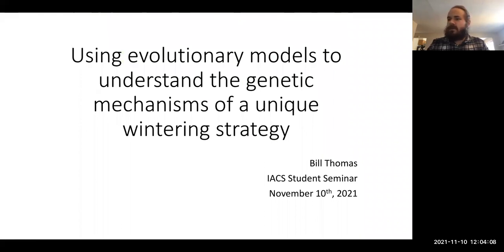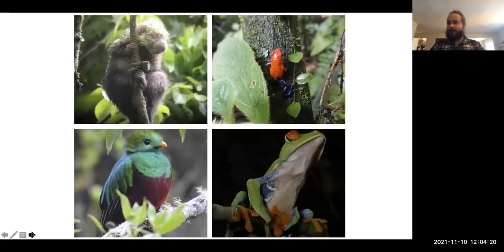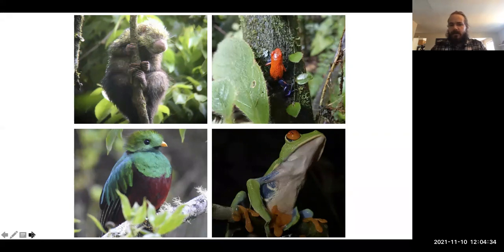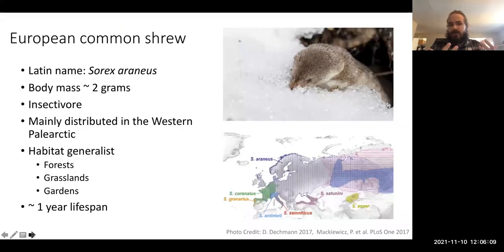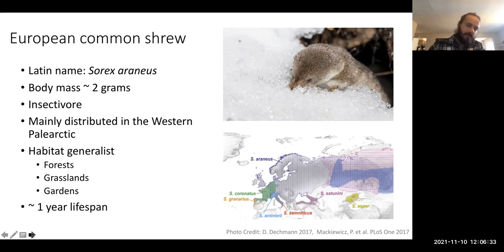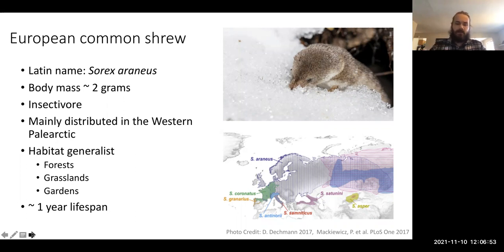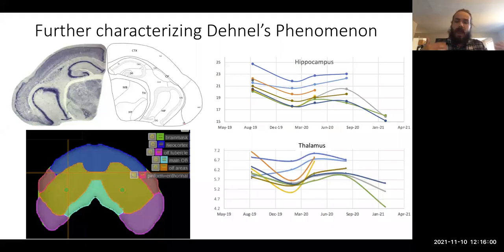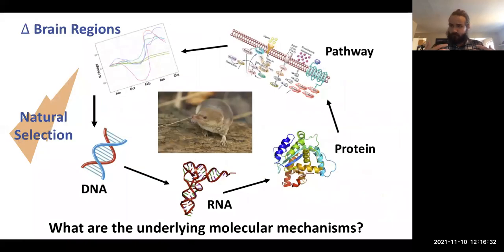IACS Student Seminar Speaker: William Thomas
IACS Student Seminar Speaker: William Thomas, Nov 10th 2021

Abstract :
Dehnel’s phenomenon, a unique wintering adaptation that involves the shrinking of the brain and other organs in the fall and regrowth in the spring readily occurs in the European common shrew, Sorex araneus. However, the underlying genetic mechanisms of this phenomenon, including how gene evolution and changes in gene expression contribute to this trait, remain unknown. Using evolutionary models, I conducted 1) a whole genome scan of molecular adaptation (positive selection) in protein coding genes 2) comparisons of gene expression in brain regions between the common shrew and other mammals. Results show that phospholipid metabolism and PPAR pathways may be associated with Dehnel’s phenomenon. Some of the influential genes in this experiment have been found to be involved in Alzheimer’s and Parkinson’s disease, which may provide further insight into these neurodegenerative diseases.